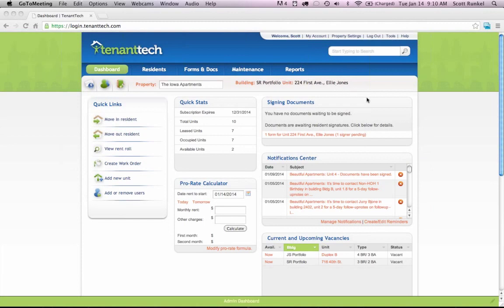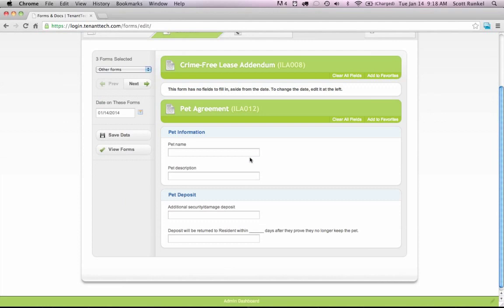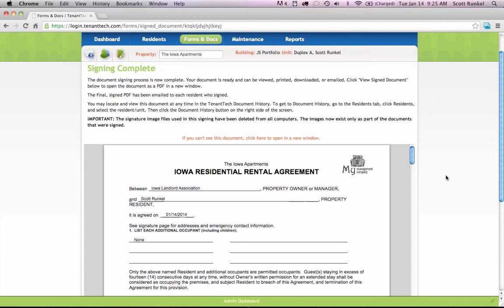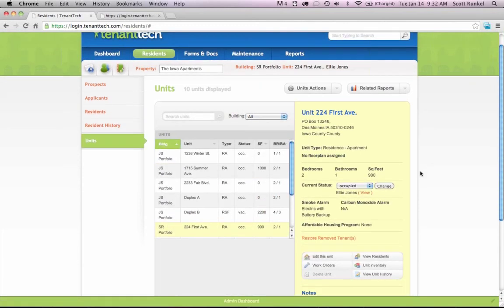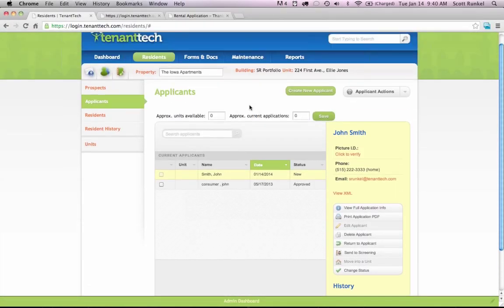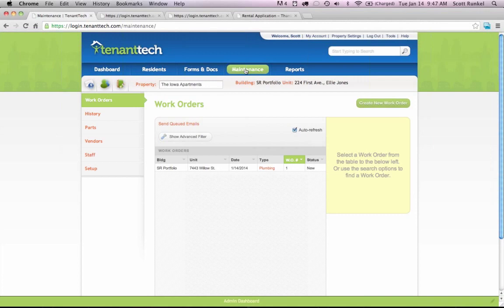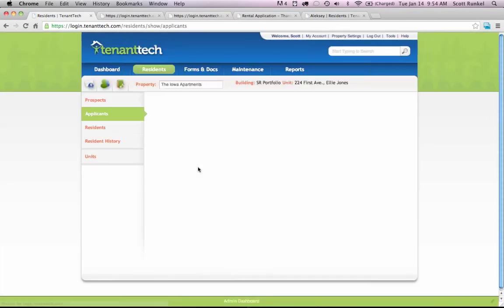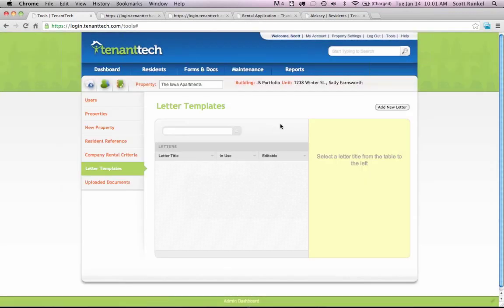Tenant Technologies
Demonstration of the Property Management from Tenant Technologies, integrated with CIC and the Iowa Landlord Association forms.